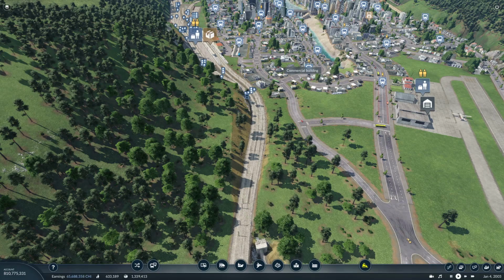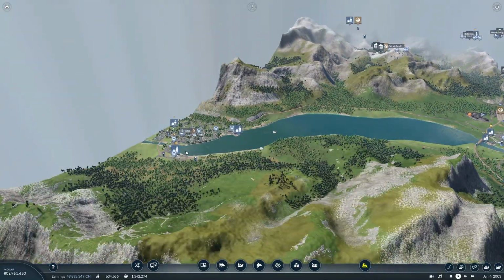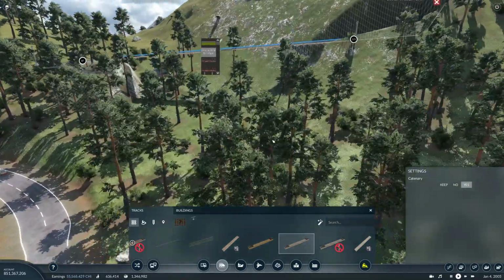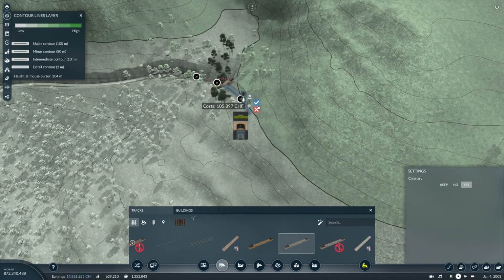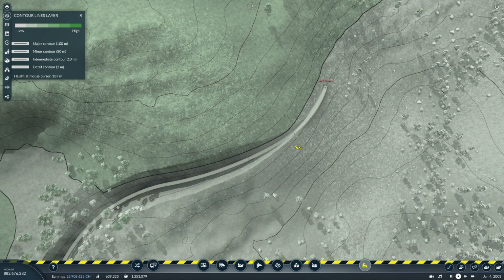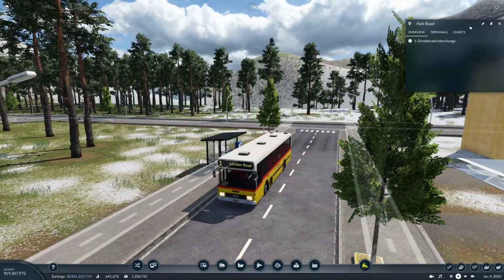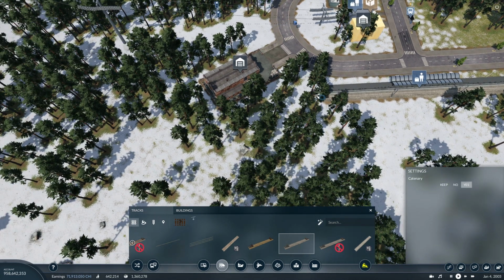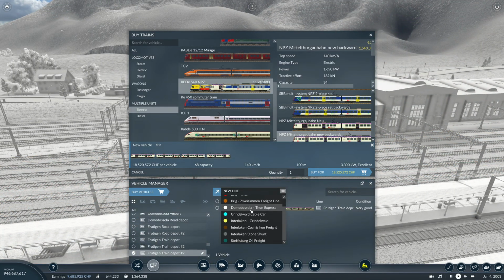Transport Fever 2 | Modded Freeplay - The Swiss Alps #85: Grindelwald Line & Curved Modular Stations